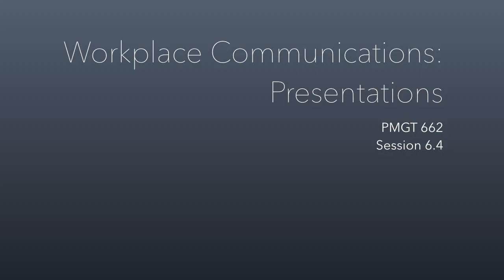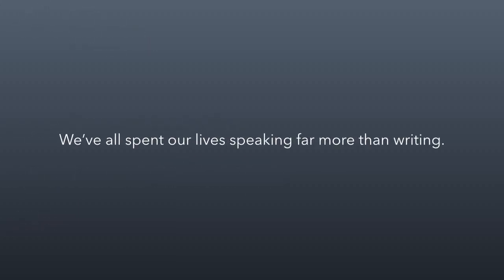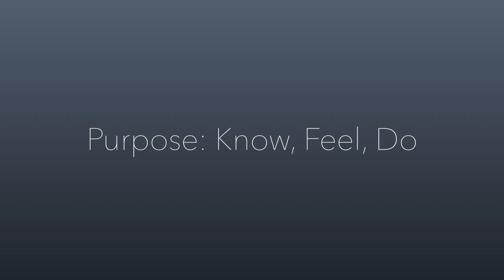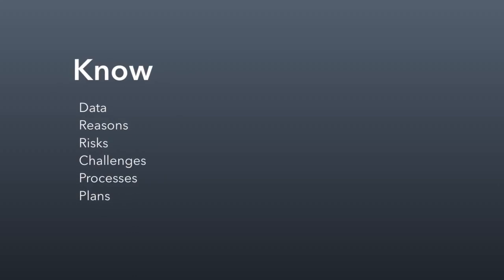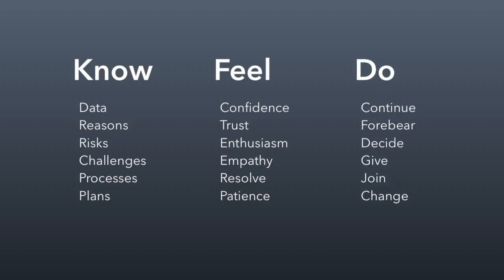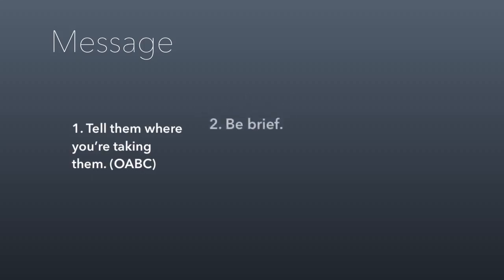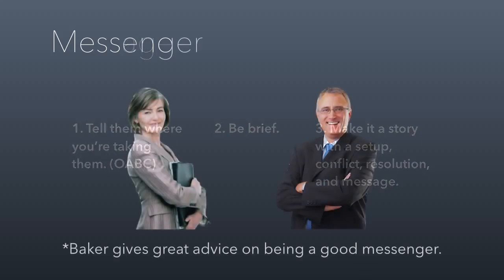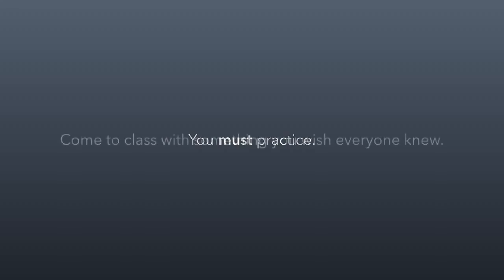Communications Lecture 6.4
Workplace Communications: Presentations